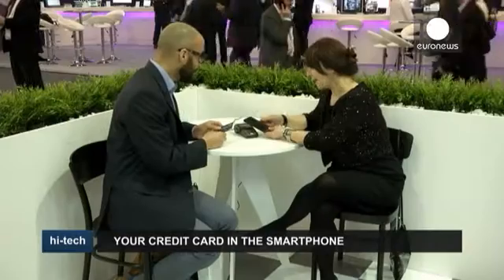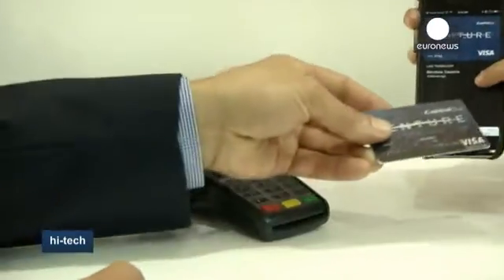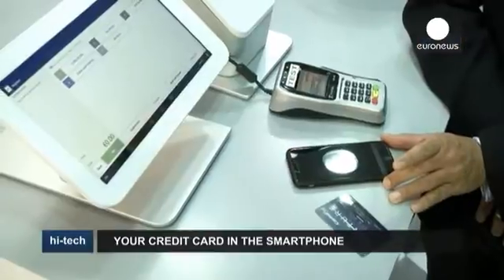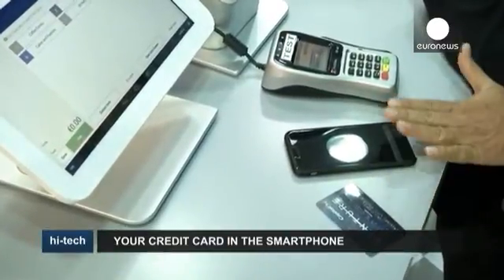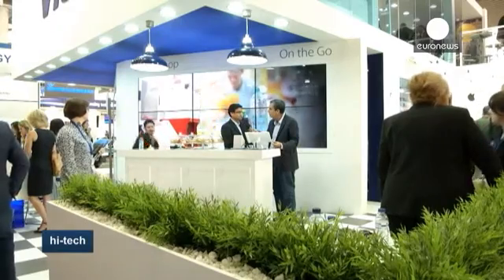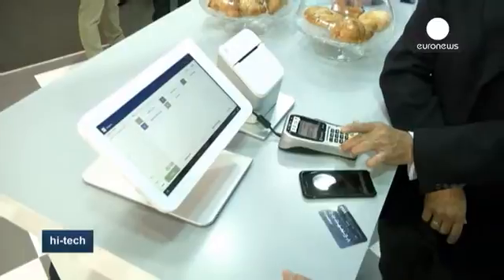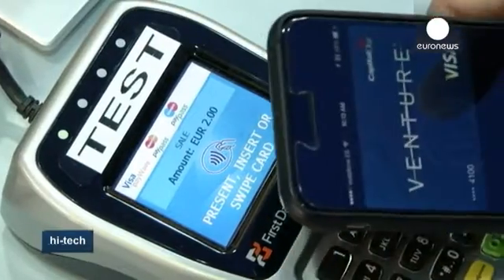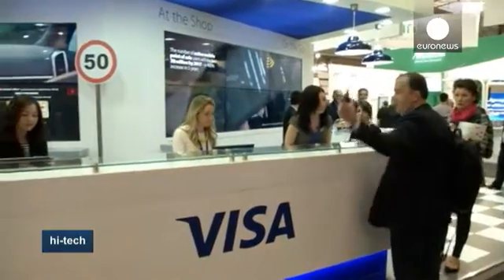Visa brings Contactless purchases with your phone a swish nearer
Visa has presented the system payWave for Mobile at the Mobile World Congress in Barcelona. It is a contactless technology that enables Visa cardholders to simply wave their mobile device in front of a contactless payment terminal to make a payment. It uses NFC, Near Field Communication, technology, the short range communications standard that enables mobile phones to transmit payment information to a contactless payment terminal.

"Consumers can add their card, like you have a Visa credit card,…